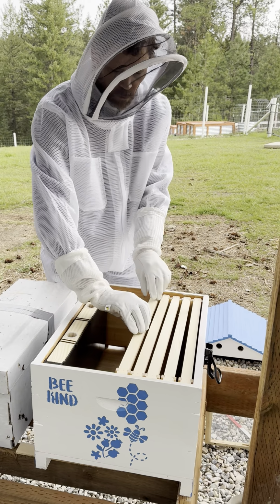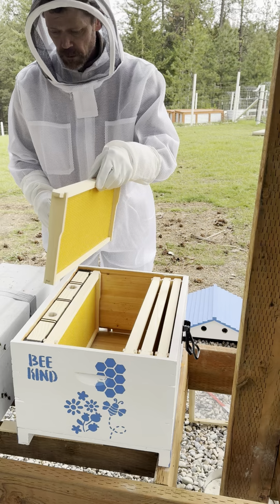Installing 5 frame honey bee nuc's pt 2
First time beekeeper installing two 5 frame nucs